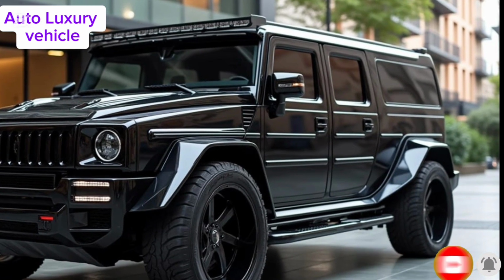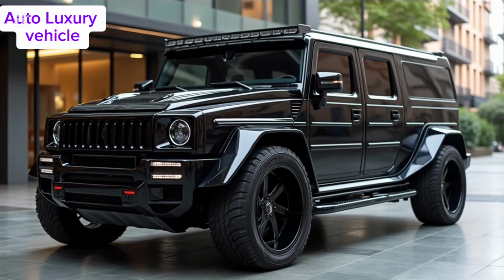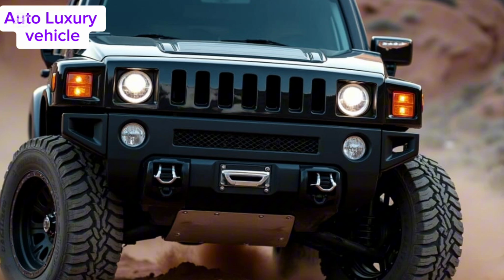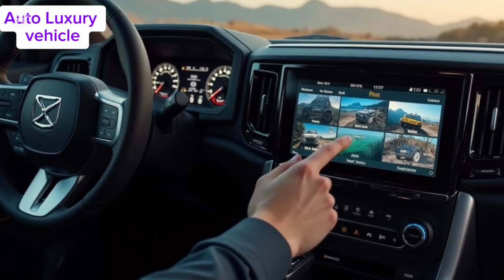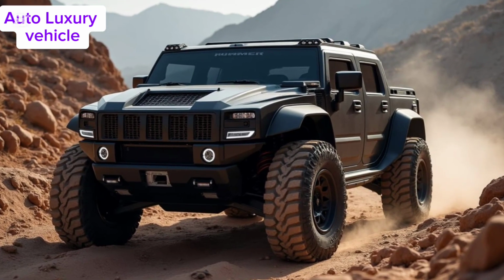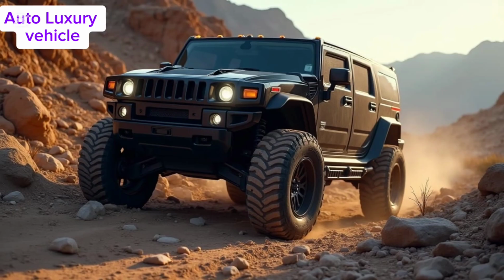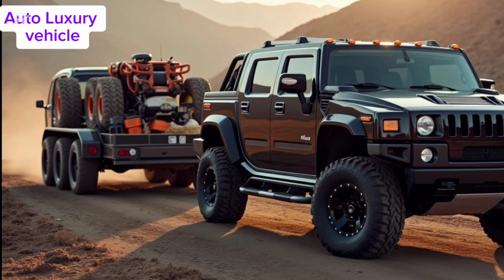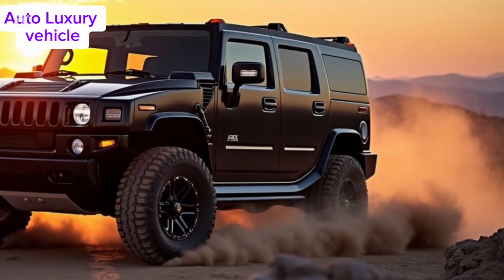New 2025 Hummer H2 Revealed! - Monster SUV Luxury Is Back!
Hummer H2: Ultimate off-Road Beast with Next-Gen Features!

In this video, we take an in-depth look at the Hummer H2, one of the most iconic off-road vehicles ever made. With its bold design, powerful performance, and rugged capabilities, the H2 stands out as a symbol of adventure and luxury. We cover everything you need to know about the Hummer H2, from its history and design evolution to its performance specs and off-road abilities. Whether you're a car enthusiast or just curious about this legendary SUV, this video is for you!

"The Ultimate Guide to the Hummer H2: Performance, Design, and History"
"Why the Hummer H2 is Still One of the Most Iconic SUVs Ever"
"Off-Roading with the Hummer H2: A Beast on Any Terrain"
"Hummer H2 Features and Specs: What Makes It a Powerhouse?"
"Hummer H2 Review: Everything You Need to Know Before Buying"

Hummer H2
Hummer H2 specs
Hummer H2 history
Hummer H2 performance
off-road vehicles
Hummer H2 features
Hummer H2 review
Hummer H2
Hummer H2 specs
Hummer H2 off-road
Hummer H2 features
Hummer H2 history
Hummer H2 price
Hummer H2 review
Hummer H2 used
Hummer H2 2025
Hummer H2 for sale
Hummer H2 fuel efficiency
Hummer H2 interior
Hummer H2 custom
Hummer H2 mods
Hummer H2 accessories
Hummer H2 parts
Hummer H2 towing capacity
Hummer H2 engine
Hummer H2 maintenance
Hummer H2 tires
Hummer H2 wheels
Hummer H2 modifications
Hummer H2 aftermarket parts
Hummer H2 performance
Hummer H2 technology
Hummer H2 safety features
Hummer H2 comfort
Hummer H2 entertainment system
Hummer H2 luxury
Hummer H2 design
Hummer H2 color options
Hummer H2 for off-roading
Hummer H2 driving experience
Hummer H2 sound system
Hummer H2 reviews
Hummer H2 resale value
Hummer H2 reliability
Hummer H2 pros and cons
Hummer H2 accessories list
Hummer H2 vs Jeep Wrangler
Hummer H2 vs Toyota Land Cruiser
Hummer H2 vs Ford Bronco
Hummer H2 vs GMC Yukon
Hummer H2 adventure
Hummer H2 military origins
Hummer H2 vs Hummer H3
Hummer H2 vs Hummer EV
Hummer H2 luxury SUV
Hummer H2 price range
Hummer H2 fuel consumption
Hummer H2 gas mileage
Hummer H2 electric conversion
Hummer H2 vs SUV
Hummer H2 accessories upgrades
Hummer H2 rare models
Hummer H2 models
Hummer H2 features explained
Hummer H2 restoration
Hummer H2 for collectors
Hummer H2 military vehicles
Hummer H2 popularity
Hummer H2 4WD
Hummer H2 versus Range Rover
Hummer H2 driving tips
Hummer H2 off-road mods
Hummer H2 street mods
Hummer H2 adventure travel
Hummer H2 global reach
Hummer H2 comfort features
Hummer H2 for sale near me
Hummer H2 leasing
Hummer H2 resale tips
Hummer H2 vehicle wrap
Hummer H2 best year
Hummer H2 used car deals
Hummer H2 insurance
Hummer H2 for road trips
Hummer H2 rare trims
Hummer H2 custom paint jobs
Hummer H2 special edition
iconic SUVs
luxury SUVs

Chapters

0:00 - Introduction to Hummer H2
2:00 - History of the Hummer H2
4:15 - Design Features of the Hummer H2
6:00 - Performance Specs & Engine Power
8:30 - Off-Road Capabilities
10:00 - Interior Features & Comfort
12:00 - Hummer H2 vs Competitors
14:30 - Pros and Cons of Owning a Hummer H2
17:00 - Conclusion: Is the Hummer H2 Worth It?